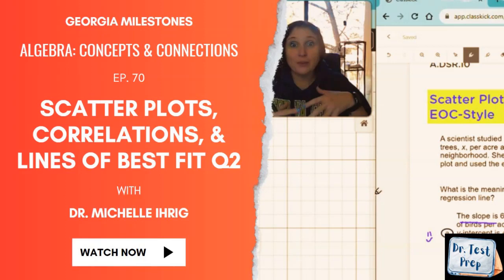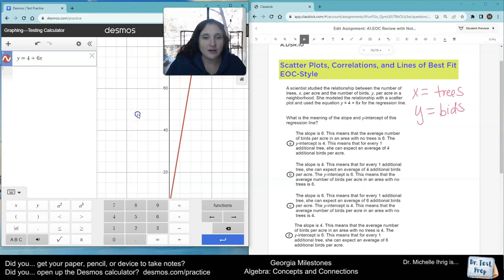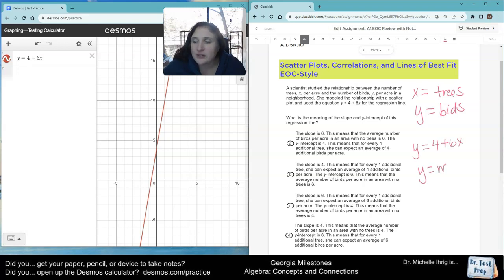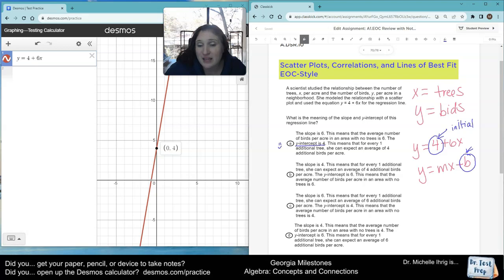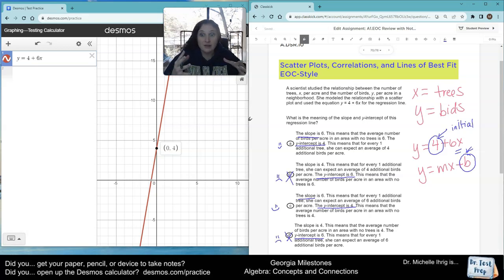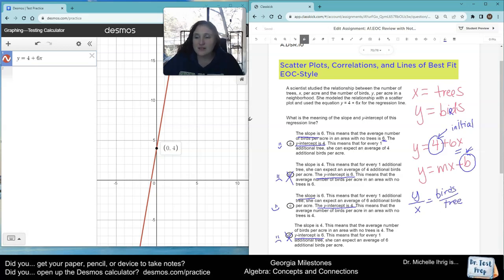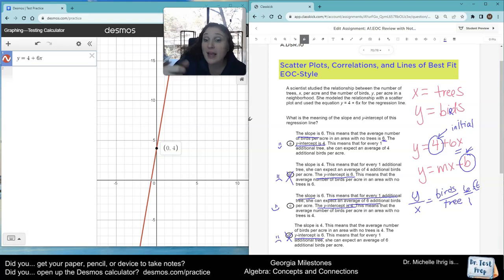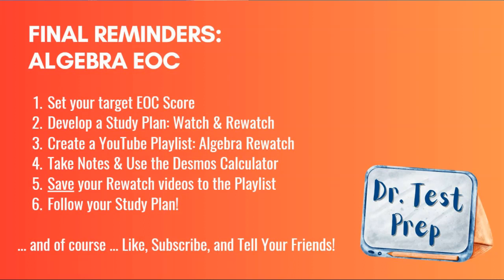Algebra EOC: Ep. 70 Scatter Plots, Correlations, and Lines of Best Fit Q2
Dr. Michelle Ihrig is Dr. Test Prep. In this video, Dr. Ihrig completes an EOC-style question using the Desmos calculator.